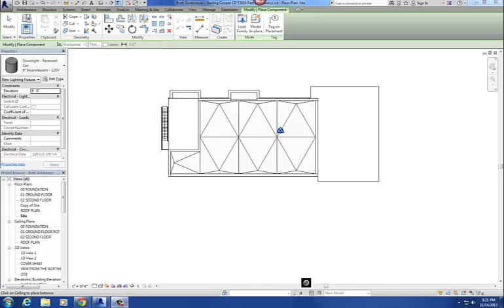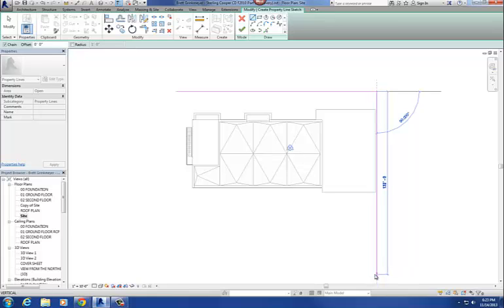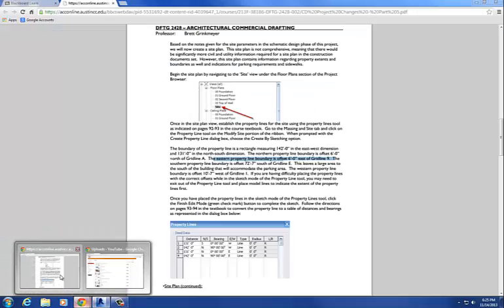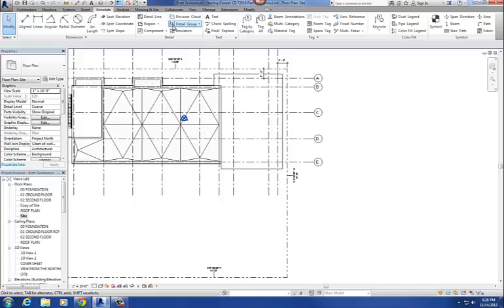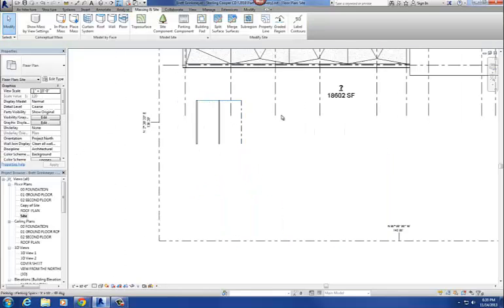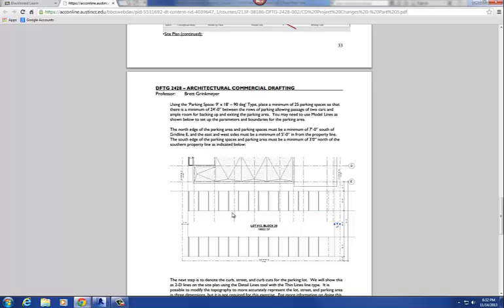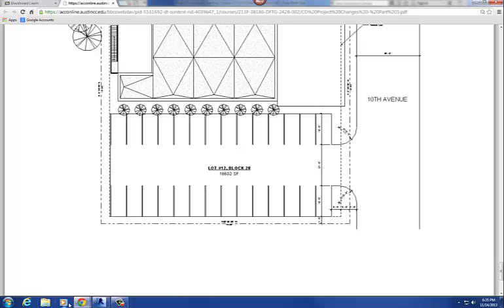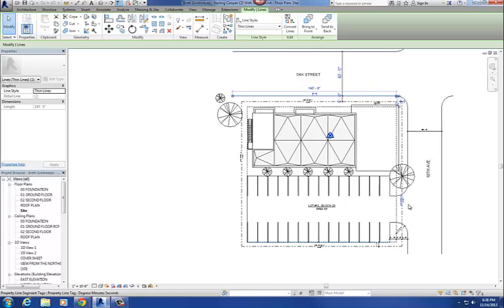Drawing a Site Plan in Revit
Tutorial on Drawing a Site Plan in Revit